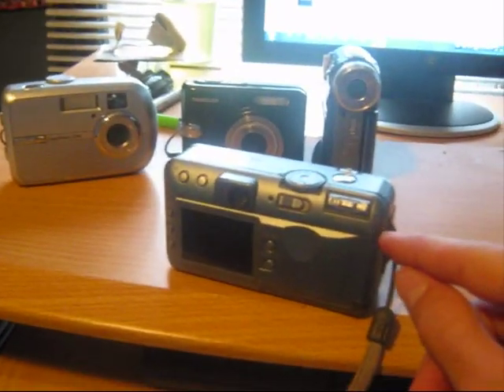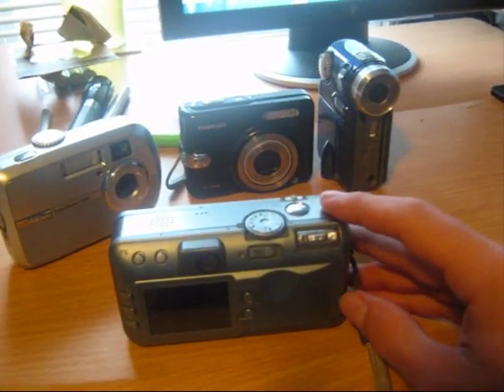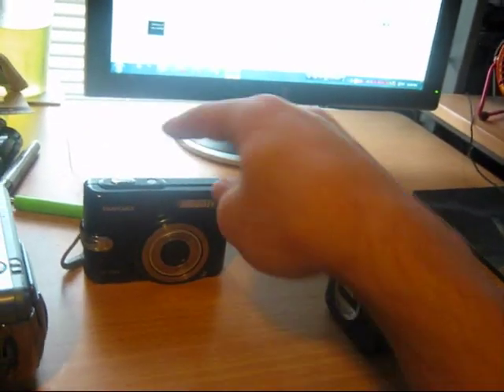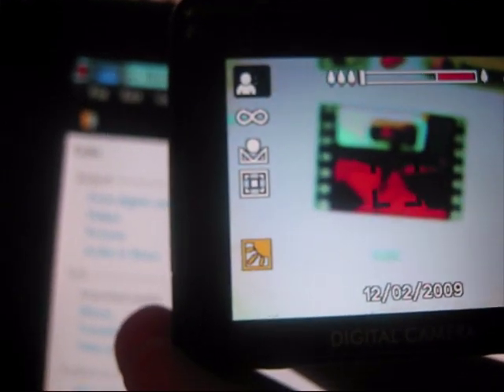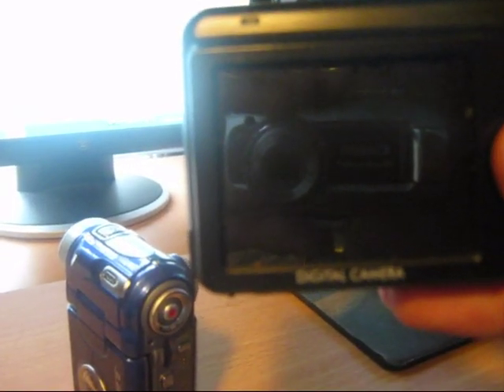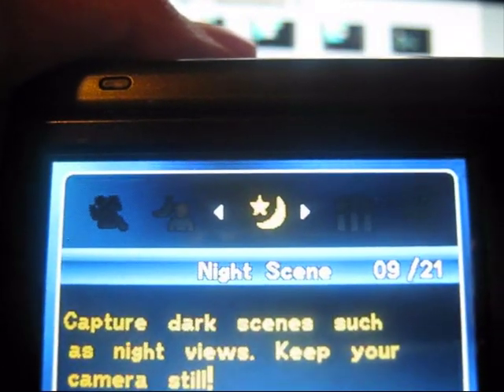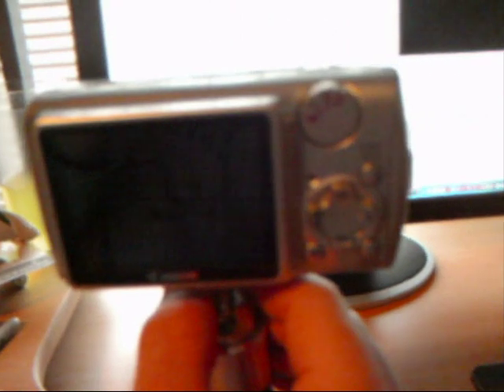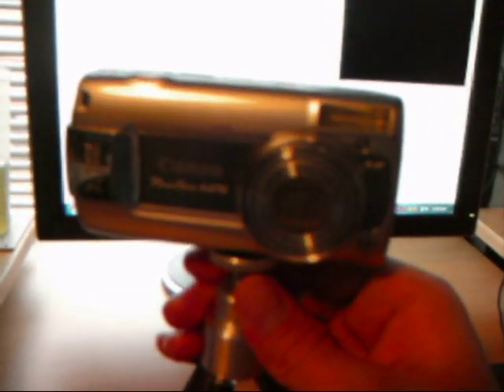The cameras that I have used over the years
These are the cameras that I have used over the years to take photos and video.

[Canon PowerShot S40]
The Brick... one of the older cameras of the bunch. It was my original camera for video shooting to make my videos here on YouTube. I obtained this in 2006, well my mom actually got it at a yard sale used, but with the original box and accessories for $10. This camera has had so much use over the years... it died 2 days before this video was made It was a great camera loaded with features. It was probably a very expensive camera back in it's day.

[Kodak EasyShare CD40]
The Cheap Spare... an older camera that my grandpa found somewhere. this camera is probably a little newer than the Brick, because it takes SD memory. It does not include many options, like macro for close-up focusing. It has an auto mode and manual mode for photo taking, and a video mode for videos. The video mode uses video-jpeg, so it does not have sound in the video. It is good for taking to places like the beach, where it can be a bit risky for other cameras with retractable lens.

[DXG 305V]
The Take Along for the bike... a camera which is a bit cheaply made... overpriced in my opinion. The good thing though is that it is slim and doesn't have a retractable lens, and it comes with a little case that I was able to glue to the handlebar of my road bike as a holder for the camera to take it along for the ride. Though since i has poor video quality... I no longer used it for shooting long videos(other than bike rides) once I obtained the next camera below...

[Traveler DC9900]
The Aldi Camera... a camera that has some issues with focusing, color and everything else. It can never focus in on close up, or far away items. The lens of the camera are well capable of getting the right focus, but the firmware doesn't guide them right. The modes for shooting are some of the weirdest I've ever seen. If I were to actually use this camera to take all sorts of various photos... and if I were to use the designated mode for all those different pictures, I'd be spending more time switching modes than taking pictures. This camera includes the normal modes in the "manual" department, but it does not have an AUTO mode! Here's all the different modes...

The video quality of the camera is acceptable only in high-light conditions. There are a lot of times where I have to brighten up the video using movie maker. The audio on the camera is horrible. You can only hear close-up things. I'm sure a lot of people who watched videos made with this camera had to turn up the volume... If this camera had a better firmware for it that knows how to focus the lens, that has more down to earth array of photo options... including AUTO, a firmware that knows how to properly balance the colors and brightness, and can take better quality video with sound that can actually be decently heard by the human ears and actually compress the files down to size... it would actually be a great camera.

My new camera: [Canon PowerShot A470]
The successor to the Brick... Grandpa's slightly used camera handed down to me... due to the Brick's death. Grandpa has resorted back to his Sony Mavica camera which is over 10 years old and uses 1.44MB floppy disks! He loves that old camera because it is simple to use for what he uses it for.

The PowerShot A470 carries on Canon's great reputation of good quality cameras. This camera has 2 photo modes to choose from... auto and manual. Other options can be set using the on-screen menu. This camera is easy to use, is fast acting, and takes great quality photos! The video mode on it is outstanding was well. It isn't HD, but it does outstanding for 640x480 resolution. The audio sounds great as well. This is a camera that offers a lot for the price... and $10-%$25 more than the Aldi camera.